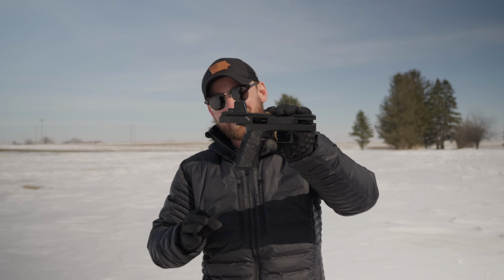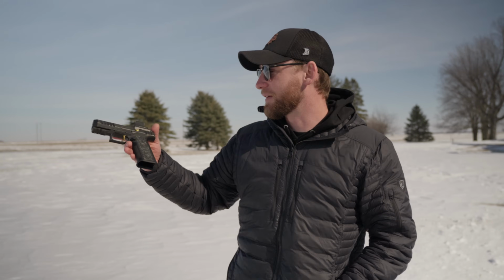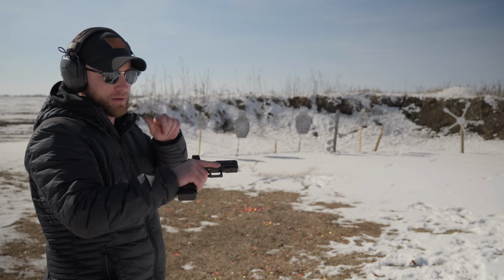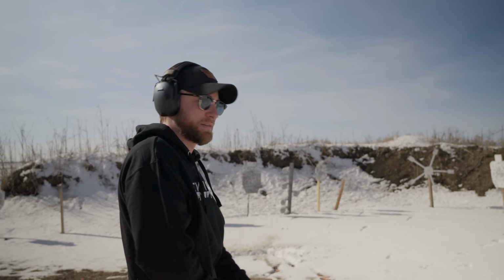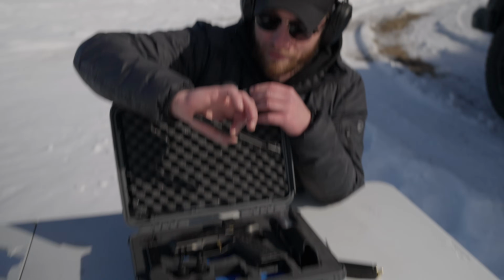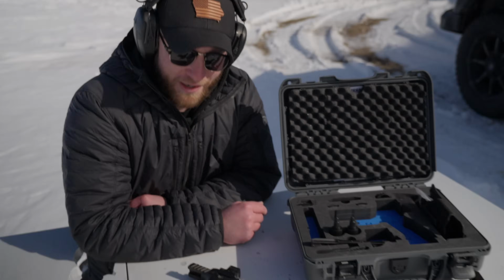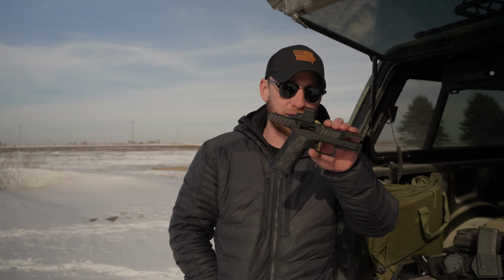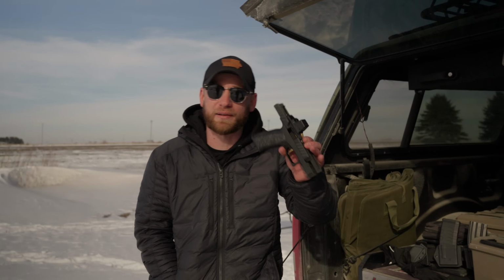The best carry gun ever? (Alien remus)